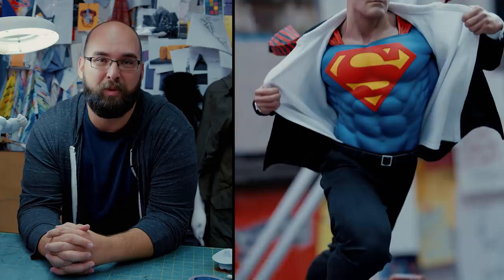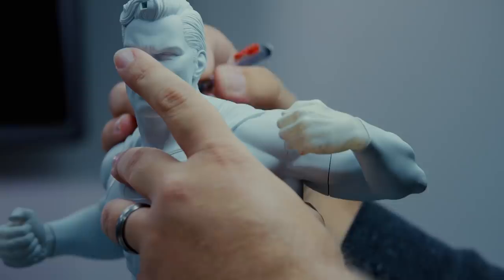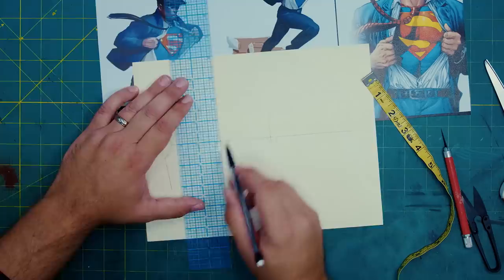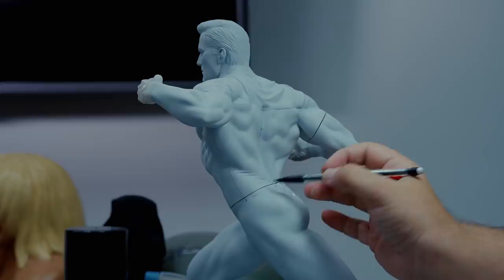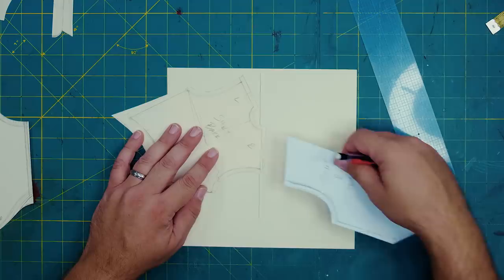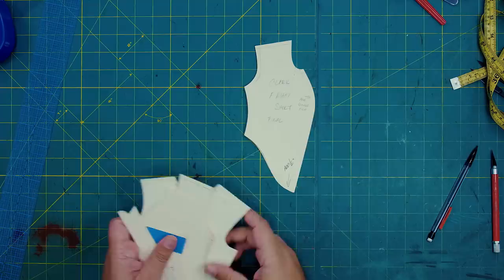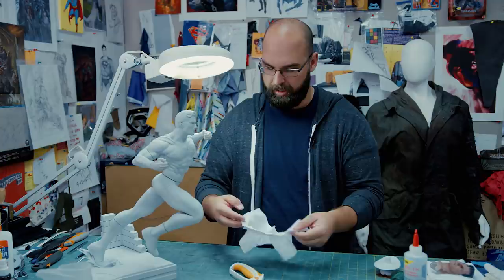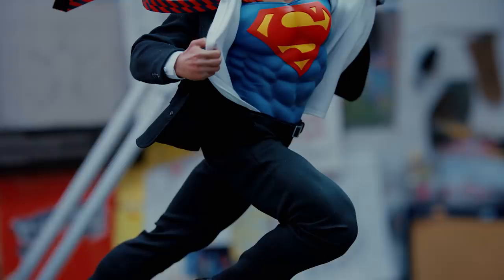Cut & Sew on the Superman: Call to Action PF | Behind the Scenes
Watch as Tim Hanson Cut & Sew' the Superman: Call to Action PF!

More information on the Superman: Call to Action PF:
Sideshow presents the Superman: Call to Action Premium Format™ Figure, ready to leap into your collection in a single bound.

The Superman: Call to Action Premium Format™ Figure measures 19.5” tall as Clark Kent sheds his civilian disguise to become Superman, running through a Metropolis alley as he answers his city’s cry for help. This inspiring and dynamic DC Comics collectible captures both sides of the Kryptonian’s truly heroic self, as both a mild-mannered reporter and the Man of Steel.

The mixed-media Superman: Call to Action Premium Format™ Figure features a polyresin body and sculpted blue super suit revealed beneath a carefully tailored fabric suit, which consists of a black jacket, white dress shirt, striped tie with internal wiring, and black pants. The symbol of the House of El on his chest serves as a beacon of hope to those in need of help as Kal-El fights for truth, justice, and the American way. The Superman: Call to Action Premium Format™ Figure also includes both a Clark Kent portrait with his hat and glasses as well as a Superman portrait with his iconic kiss curl and a determined look on his face.

This looks like a job for the Superman: Call to Action Premium Format™ Figure! Bring home some heroic help to your DC Comics collection today.